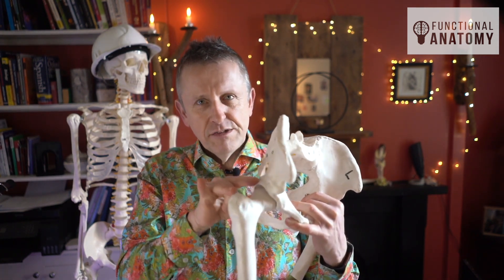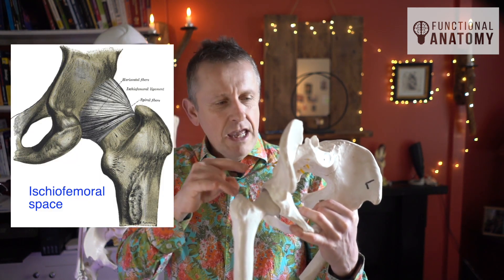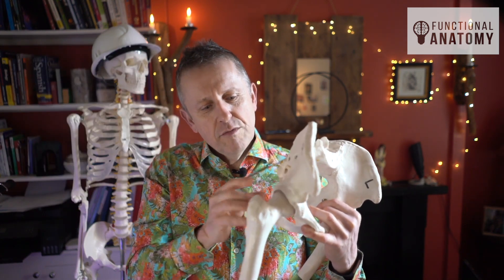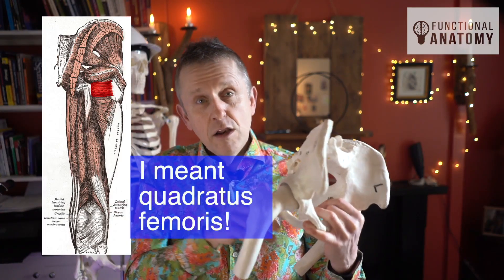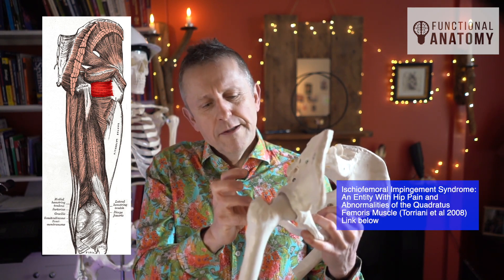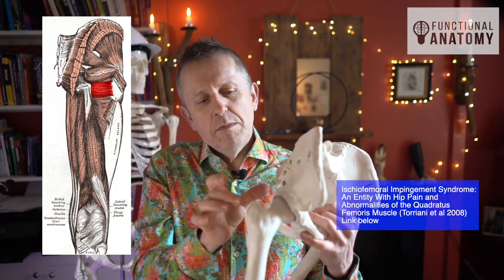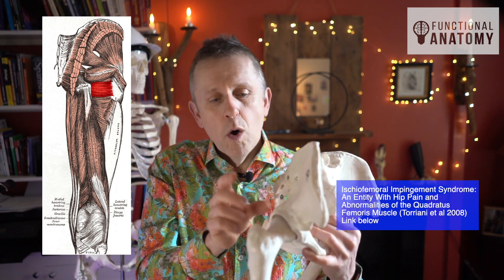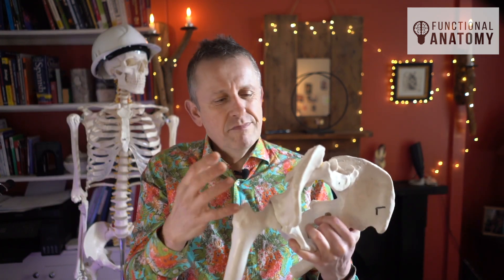Piriformis Syndrome. Not a thing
Another example of how making assumptions based on book anatomy is probably getting it wrong.  What is the evidence for piriformis syndrome and if the pain isn't from the piriformis, what is it from?

Get to the website for a deep dive webinar on hips.

Reference for papers:
Torriani, Martin, et al. "Ischiofemoral impingement syndrome: an entity with hip pain and abnormalities of the quadratus femoris muscle." American journal of roentgenology 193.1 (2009): 186-190.

Pérez-Bellmunt, Albert, et al. "An anatomical and histological study of the structures surrounding the proximal attachment of the hamstring muscles." Manual Therapy 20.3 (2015): 445-450.